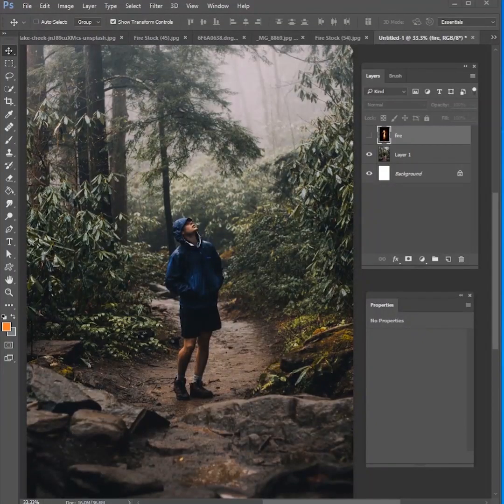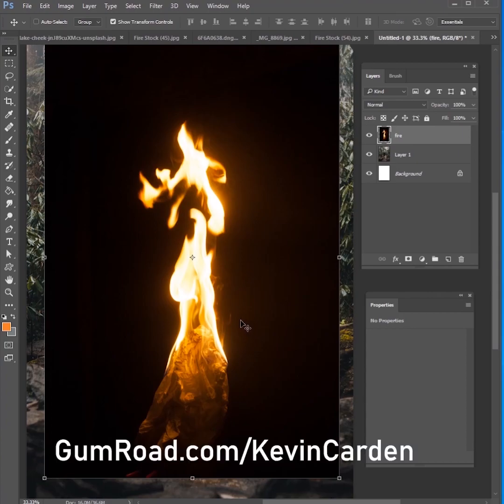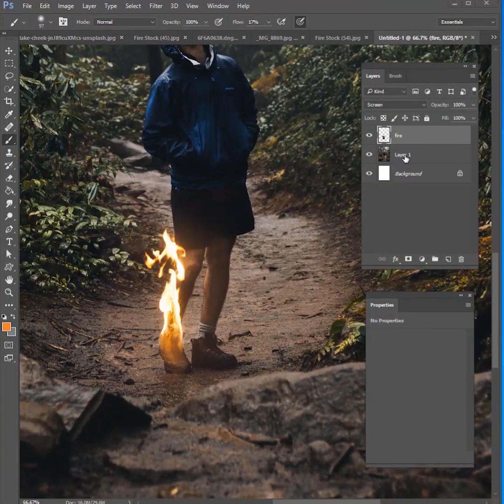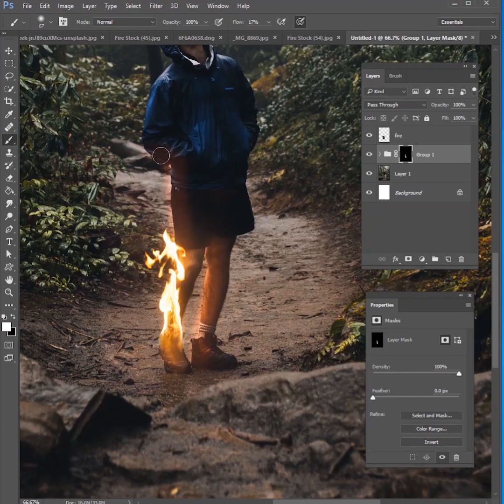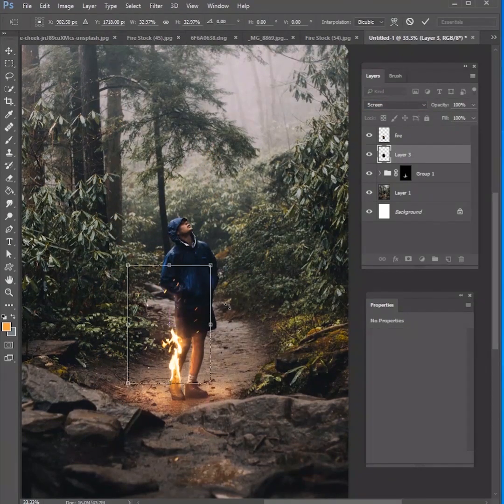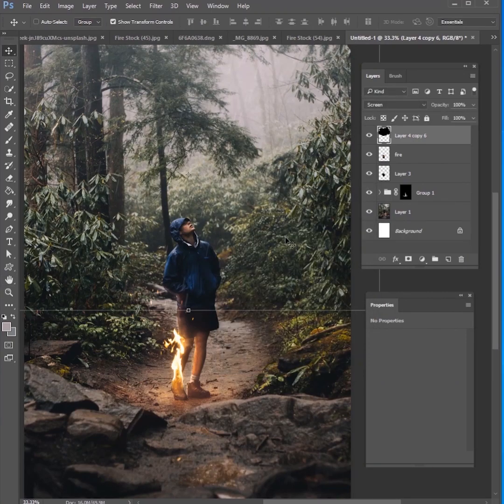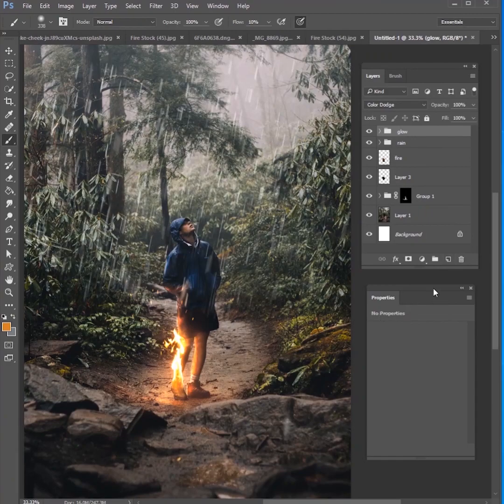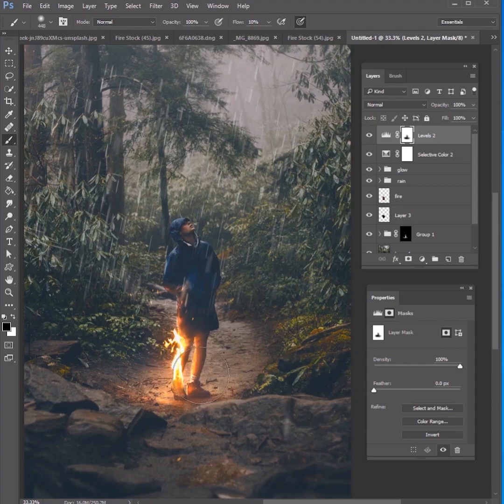How to blend FIRE in Photoshop